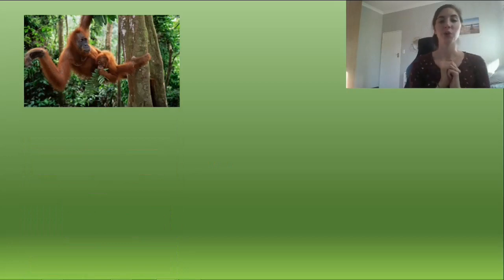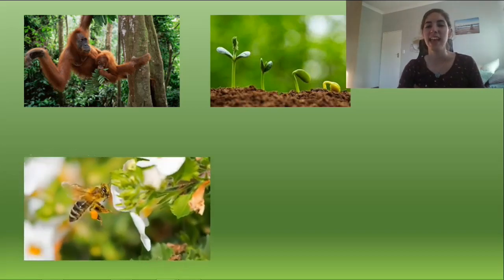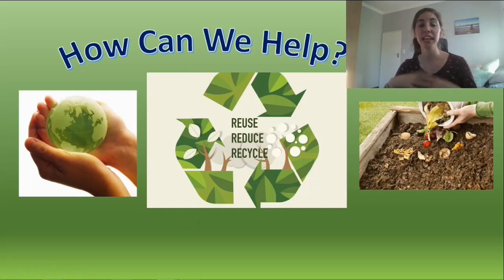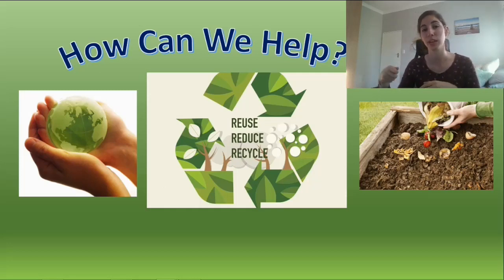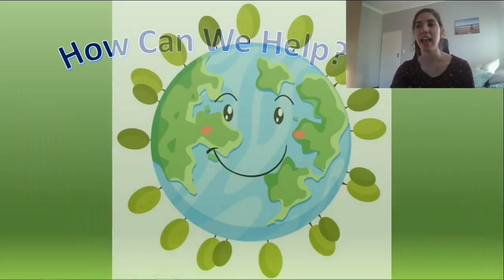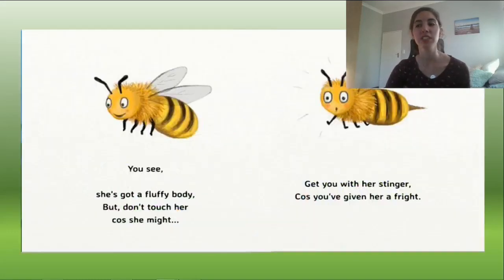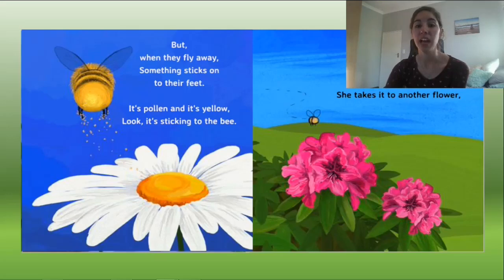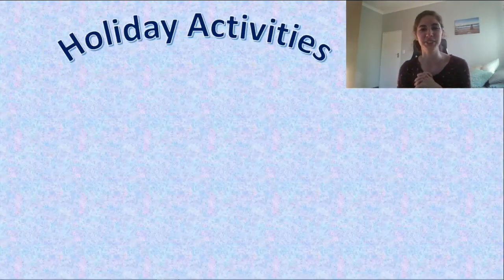Biodiversity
Dear parents

This week we are talking about Biodiversity!
Hope the kids are enjoying their holiday!

Kind regards,
Teacher Sarah